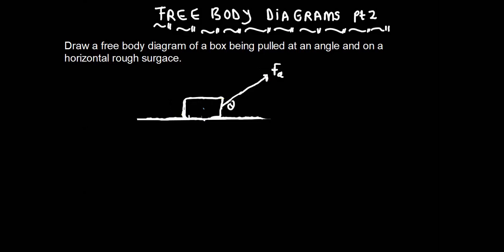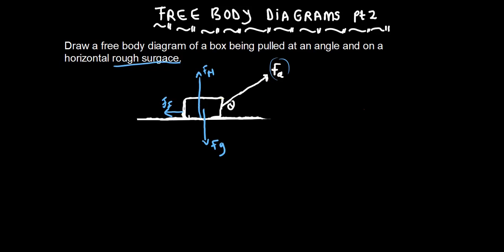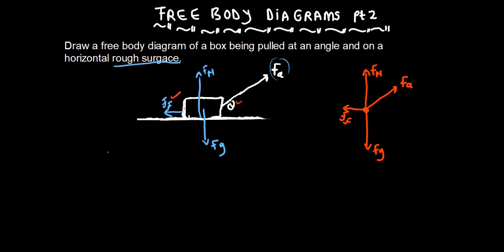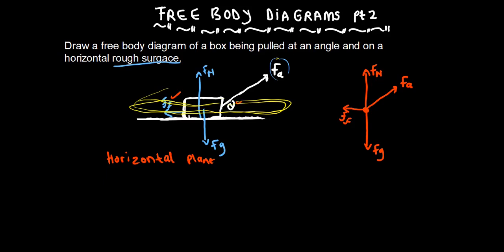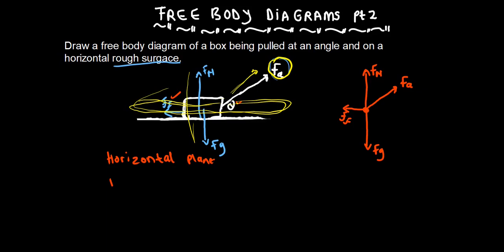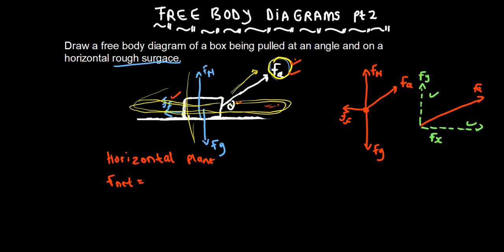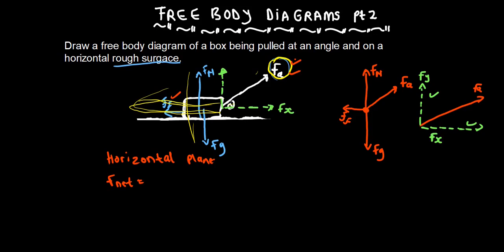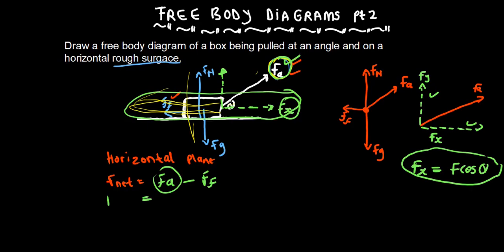FREE BODY DIAGRAM OF A FORCE APPLIED AT AN ANGLE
Full explanation of how to draw the free body diagram of a box on a horizontal surface with the force applied at an angle.